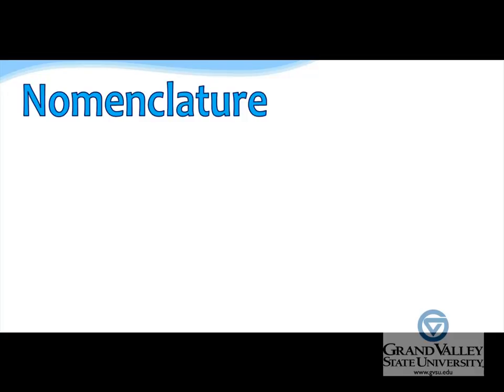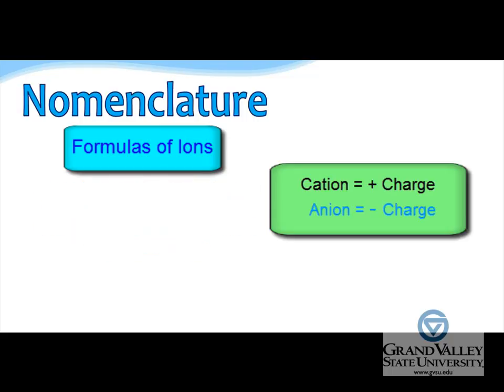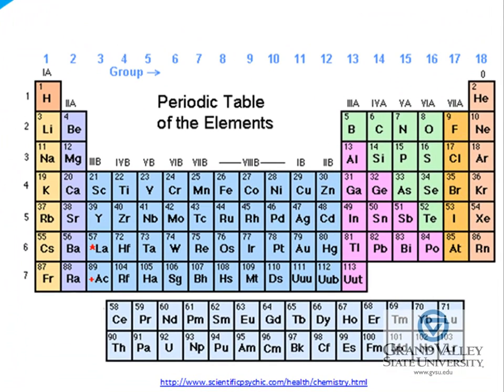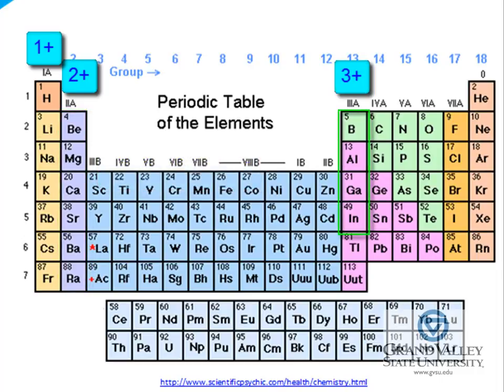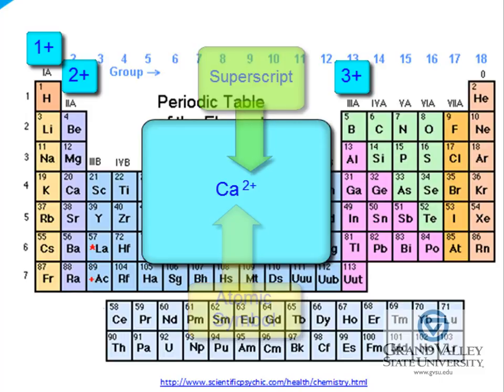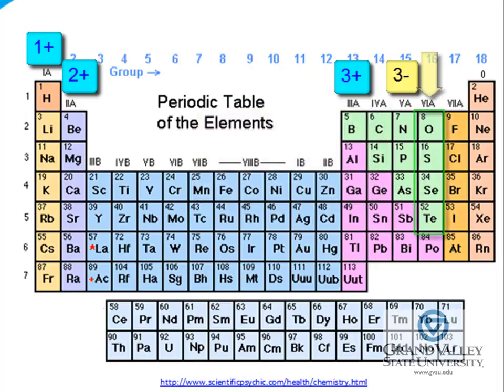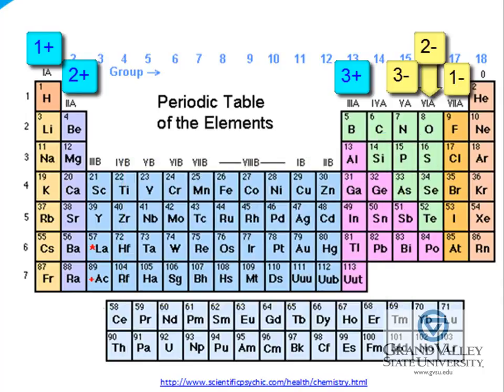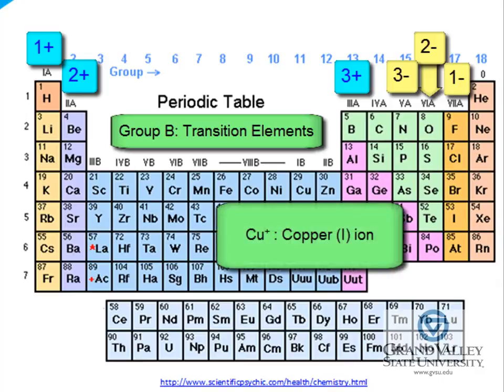nomenclature part 2 9 19 10 1280x960